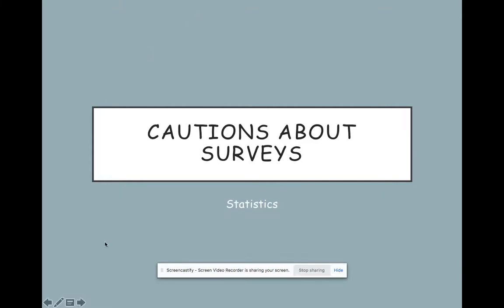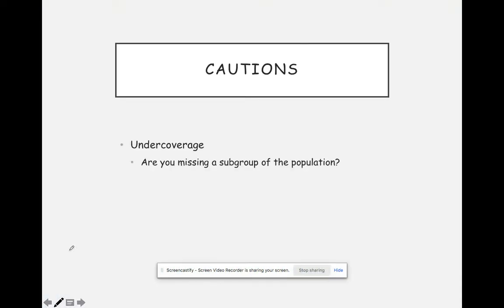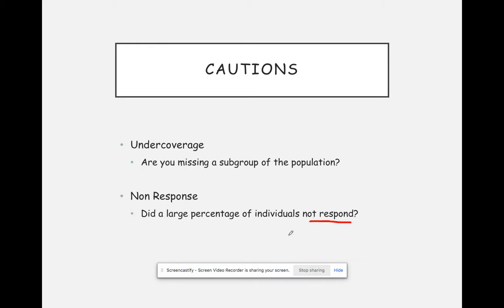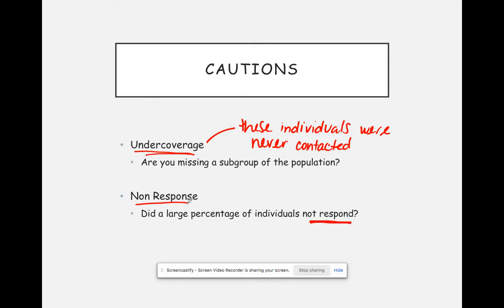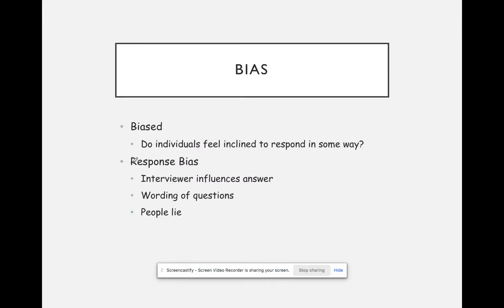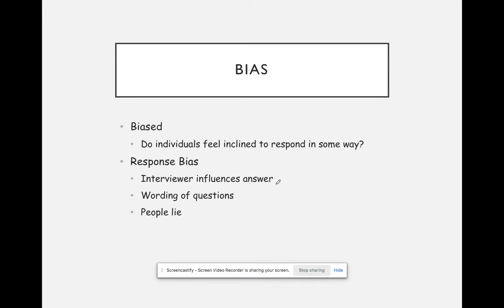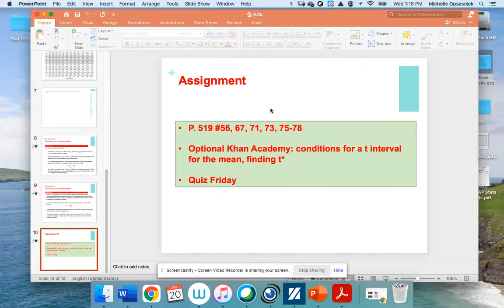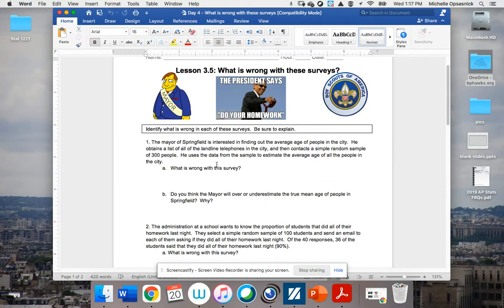Unit 3 - Day 4